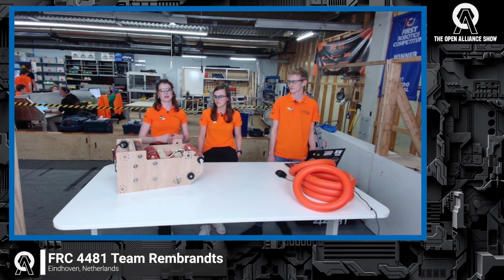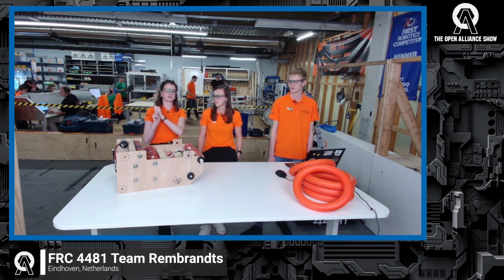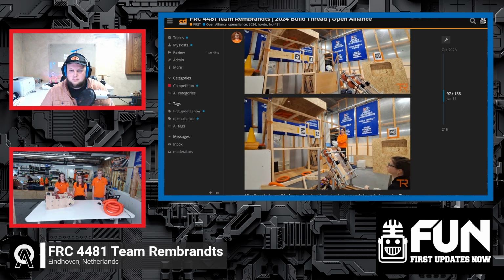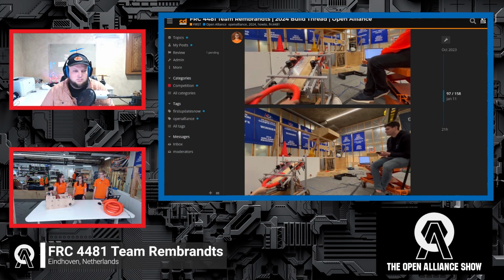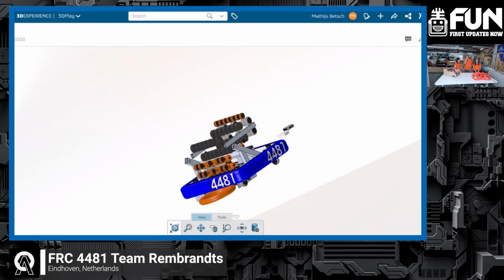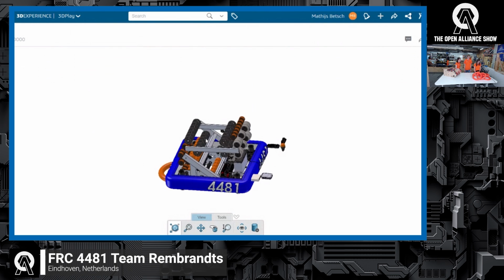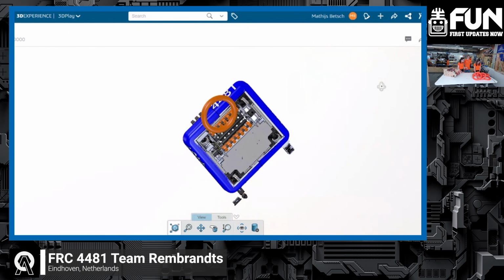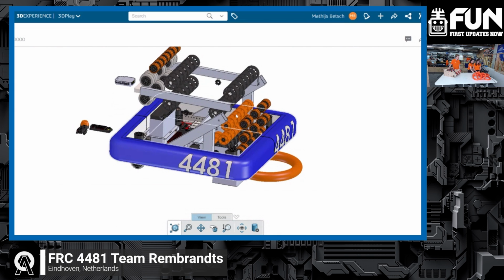4481 Team Rembrandts | Prototypes | CAD | 3DM | Automation | The Open Alliance Show | CRESCENDO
Our first Open Alliance show for 2024 CRESCENDO welcomes on 4481 Team Rembrandts! 4481 showcases their progress including discussions on Data Driven Decision Making, their new Speaker and Amp scoring prototype, current CAD progress and their approach to software automation.